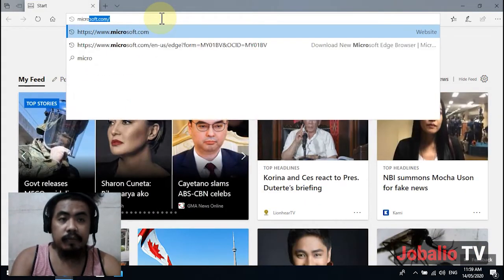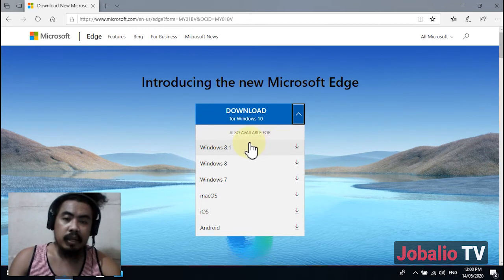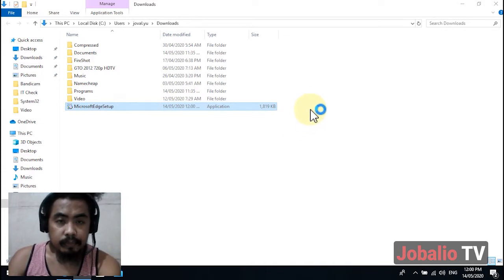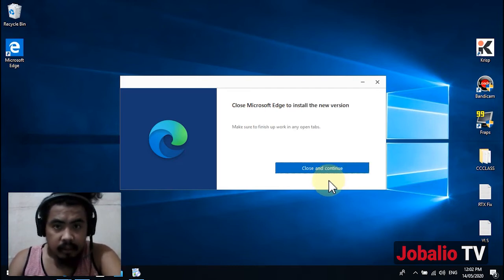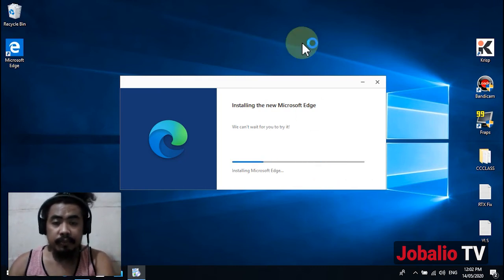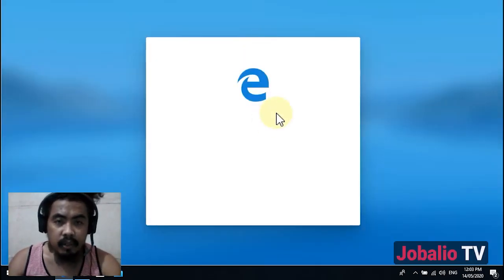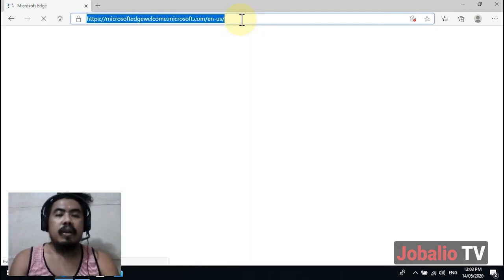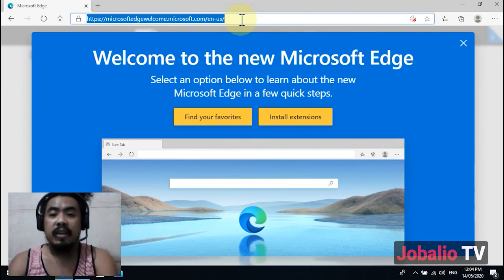How to get the new Microsoft Edge browser for Windows 10 PC (May 2020)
What is Microsoft Edge?

Microsoft Edge is a web browser developed by Microsoft. It was first released for Windows 10 and Xbox One in 2015, then for Android and iOS in 2017, and for macOS in 2019.

— The new Microsoft Edge Browser —

The new Microsoft Edge is based on Chromium and was released on January 15, 2020. It is compatible with all supported versions of Windows, and macOS. Downloading the browser will replace the legacy version of Microsoft Edge on Windows 10 PCs. With speed, performance, best in class compatibility for websites and extensions, and built-in privacy and security features, it's the only browser you'll ever need.

— Where  to download the new Microsoft Edge browser? —